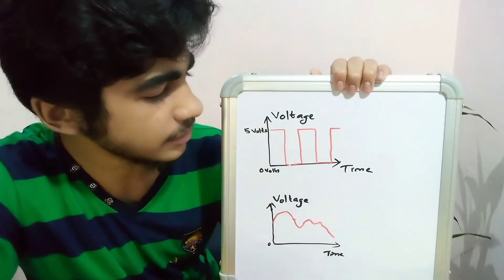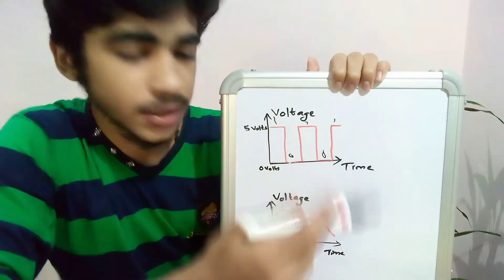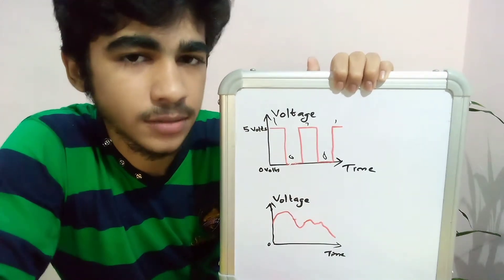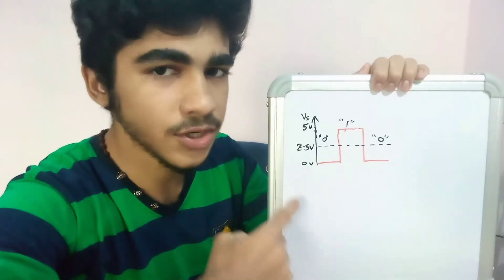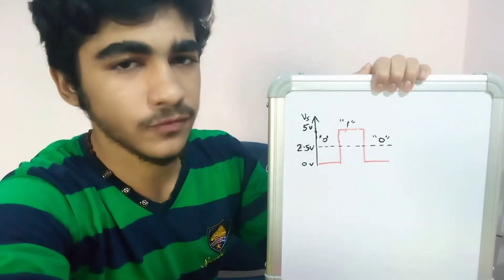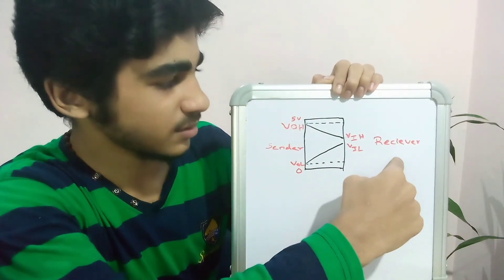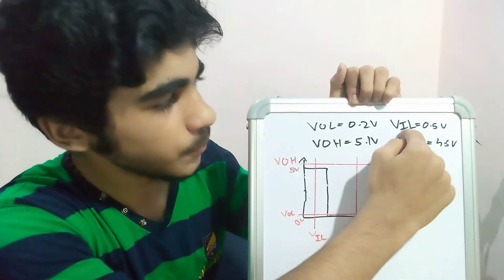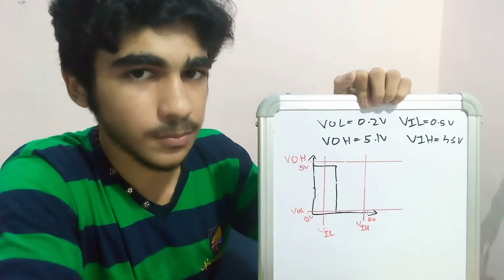Digital System - Noise Immunity, Noise Margin.. digitalelectronics| VinVout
From this video, you will understand what is noise in digital electronics and how to get better noise immunity

Learn with some fun!!!